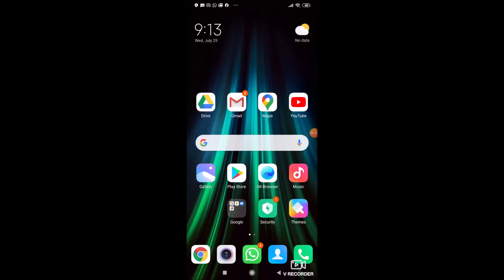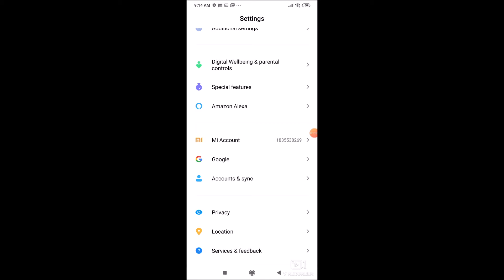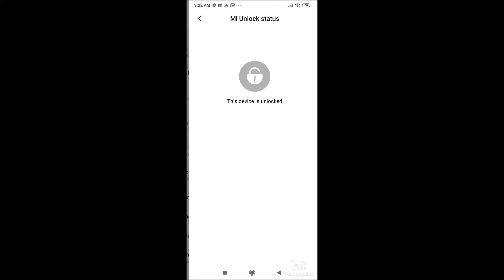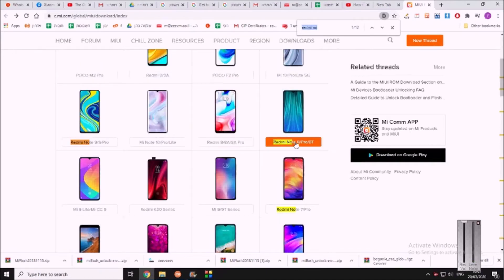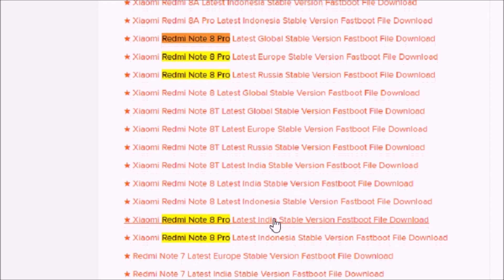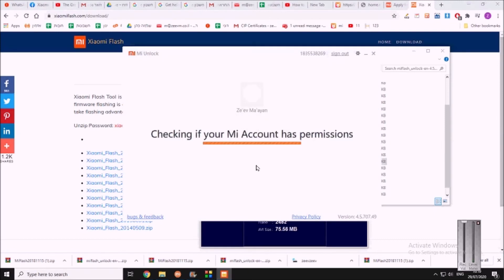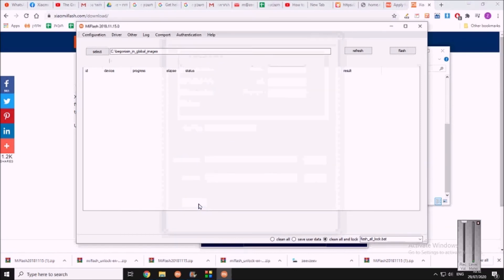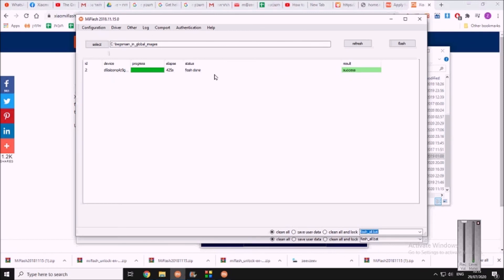[SOLVED] Xiaomi phone doesn't record calls - install a new ROM on Xiaomi phone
i do not take any responsibility for anything that might happen, if you don't know what you are doing then don't do it